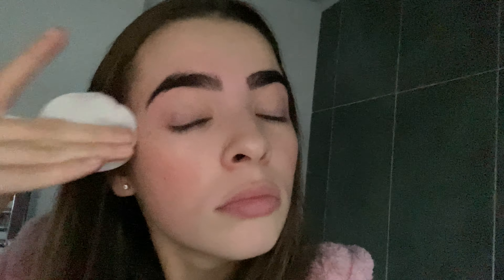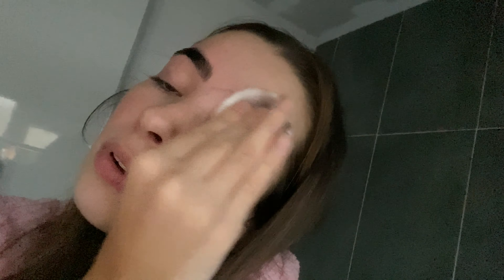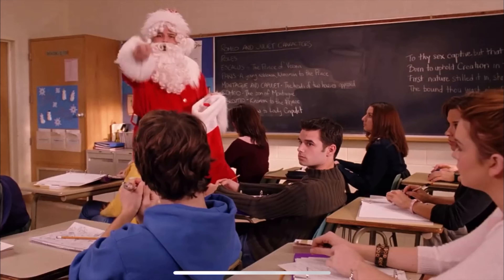Mini glow up get ready with me & Estrid razor review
GRWM & unbox/review my new Estrid razor!
Remember you can donate £1 extra to the organisation "Fawcett Society" if you use my code 'Brooke'

Just a short video today but still hope you enjoy :)))

Thank you all again for continuing to support me! I love you all so much ;)